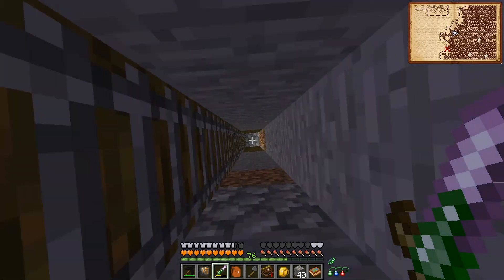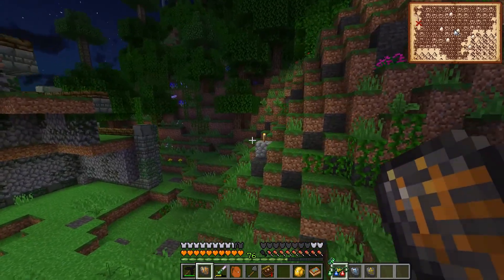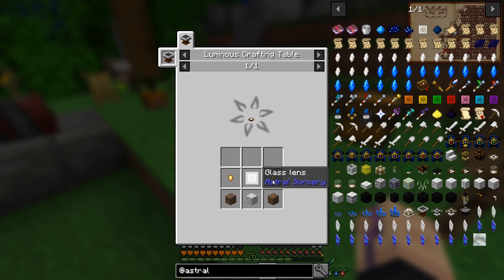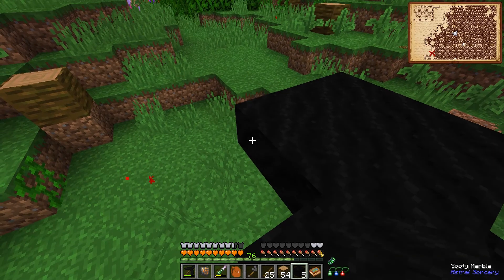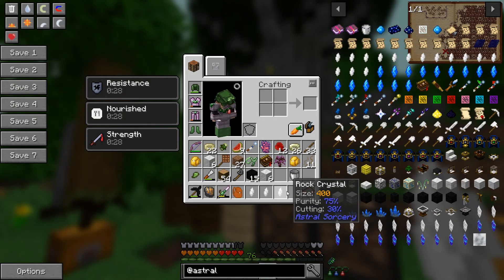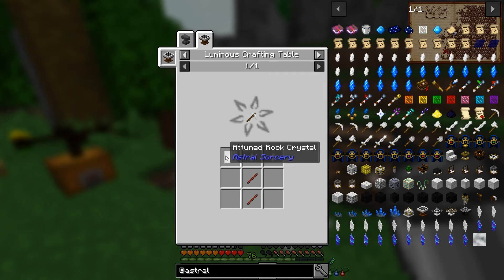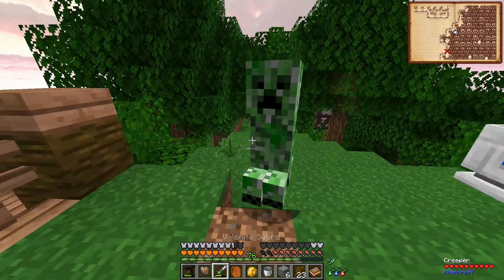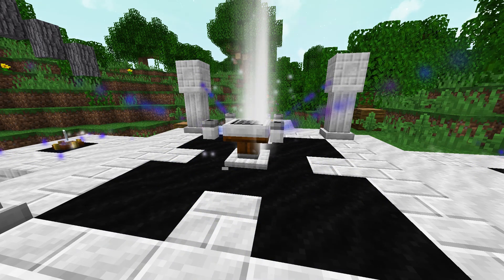SevTech Ages | START OF NEW BASE + STAR AREA | Part 20 [Let's Play Minecraft 1.12.2]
I HATE JUNGLE SPIDERS!!!

Welcome to SevTech Ages, a new modpack created by Darkosto! SevTech Ages is a massive modpack for minecraft 1.12.2, packed with content and progression.

In this episode we explore a huge maze and see what kinds of goodies we'll get from it!

World Seed: SeriousCreeper

- Halcyon Skies (just the sky)

ℹ About the pack ℹ
This pack focuses on providing the player a long term progression experience with purpose. SevTech introduces a number of mechanics never before done such as: hiding ore until unlocked, dynamically hidden items and recipes based on progress, new mobs appear as you progress further and much more! The modpack uses the vanilla advancement system to guide the player along while still allowing an open, sandbox experience. As you progress through the hundreds of custom advancements you will unlock new "ages" which will show you new mods to work through.